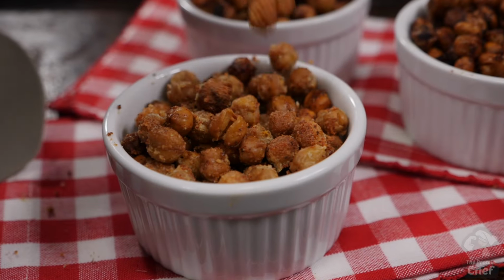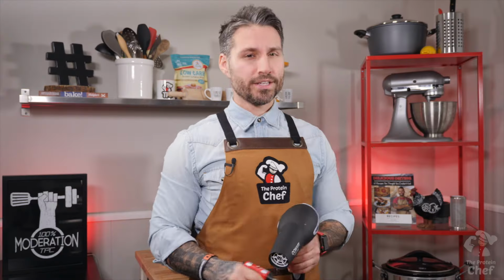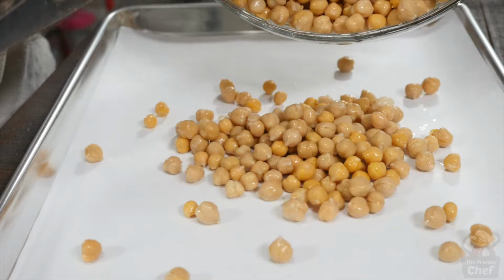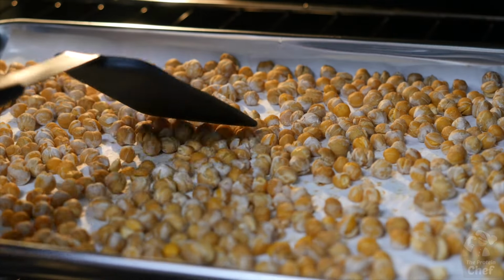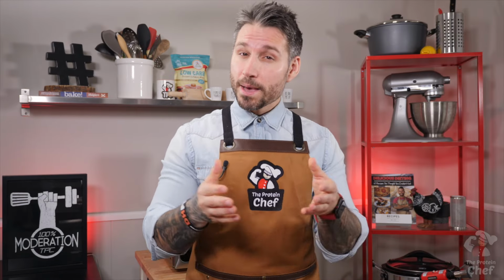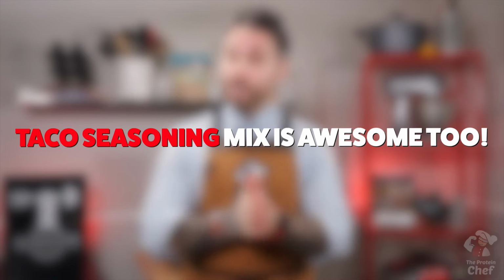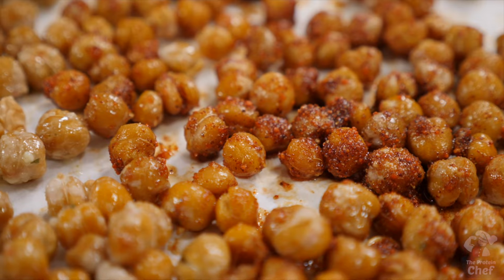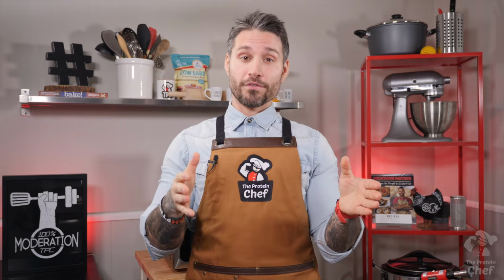How To Make The Best Roasted Chickpeas For $1.00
Ready to make THE BEST Roasted Chickpeas you've ever had...right in your oven? This recipe is delicious, super easy, and can be made for $1.00 or LESS!

allows you to print and scale every single recipe. I include conversions and give you recommendations for other similar recipes.

Can all be found on our website (linked above) in the recipe card!

👉🏻 Follow us @TheProteinChef on all platforms!

💪🏻 About The Protein Chef

Derek Howes is a personal trainer and chef with over a decade of experience in the gym and kitchen. Derek, who is also known as The Protein Chef on his blog and YouTube channel shows his viewers every week that food doesn’t need to be boring or repetitive, it’s all about balance, moderation, and having the knowledge to change things up.

The Protein Chef is a participant in the Amazon Services LLC Associates Program, an affiliate advertising program designed to provide a means for us to earn fees by linking to Amazon.com and affiliated sites.